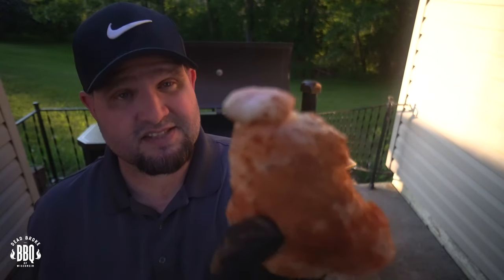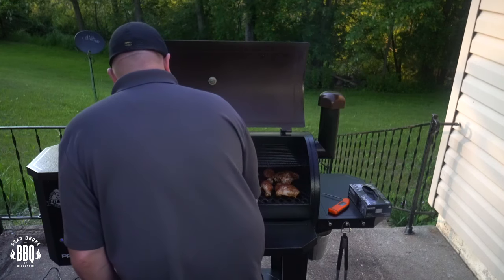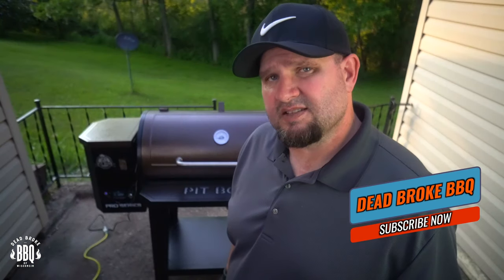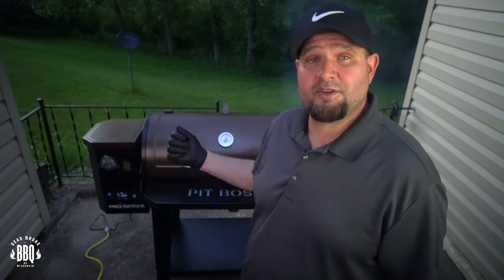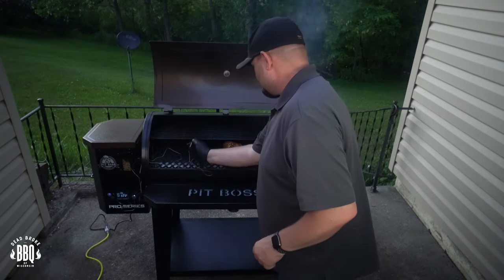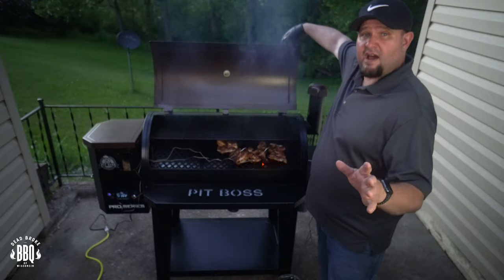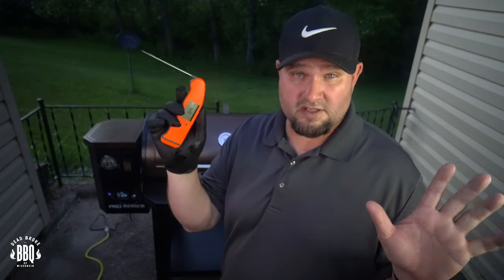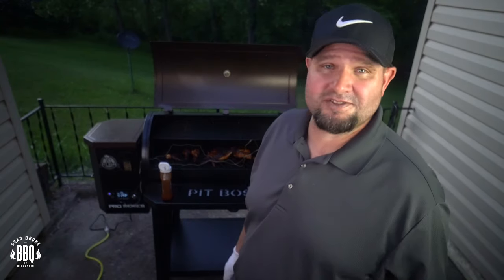Chicken Butt | Pit Boss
Well this was just a fun video between 2 fellow YouTube buddies. My friend Dash challenged me to eat chicken butt and I had no choice but to man up and accept his challenge. Glad my wife was able to find a split chicken at our local grocery store so I could film this cook right after I did the " Burn Off " on the Pit Boss. Now honestly this chicken turned out incredible and I was very please with how my first cook went on the Pit Boss!!

If you want to save 10% on your very own shakers of some SuckleBusters rub head over and use my promo Code "deadbrokebbq" to save yourself a little green cash right out of the gate! You can thank me later!

Check out Crawford's BBQ combo I used on the chicken wings was awesome!!! That Memphis Mistress Pit Sauce is especially really good!!! Get a bottle and I am willing to bet that you will like it also!! Thanks Bryan!!

Weber Kettle Premium Grill
Pit Barrel Cooker
Weber 7429 Rapid Fire Chimney Starter
BBQ Dragon Grill Table Fits 22" Weber Grills
Weber Hinged Charcoal Cooking Grate
Weber 7204 iGrill 3 Grill Thermometer
Weber 7403 Char-Basket
Anova Culinary Sous Vide Precision Cooker (WiFi)

Sony Alpha a6400 Mirrorless Camera
Sony Alpha 16mm F2.8 Wide-Angle E-Mount Fixed Lens
DJI OSMO Action Cam Digital Camera with 2 Displays 36FT/11M Waterproof 4K HDR-Video 12MP
Deity V.Lav Mic for Smartphone or Camera
Deity V-Mic D3 Super Cardioid Directional Shotgun Microphone 3.5mm TRS/TRRS Cameras, Smartphones, and Tablets
Yamaha MG12XU 12-Input 4-Bus Mixer with Effects
Godox VL150 150W LED Video Light Continuous Output Lighting
Elgato Stream Deck - Live Content Creation Controller with 15 Customizable LCD Keys
Neewer 20-inch LED Ring Light Kit
Regetek Camera Tripod Travel Monopod (70" Aluminum Professional Video Camera Mount Leg)
Fovitec - 2-Light 1000W Fluorescent Lighting Kit for Photo & Video with 20"x20" Softboxes, Stands
Neewer 480 RGB Led Light with APP Control, 480 SMD LEDs CRI92/3200K-5600K/Brightness 0-100%
TELESIN 35.5" Selfie Stick Monopod for GoPro, Selfie Pole with Strong Tripod Mount Adapter